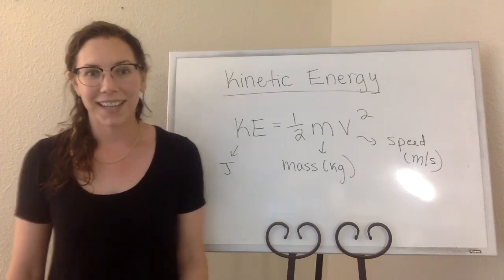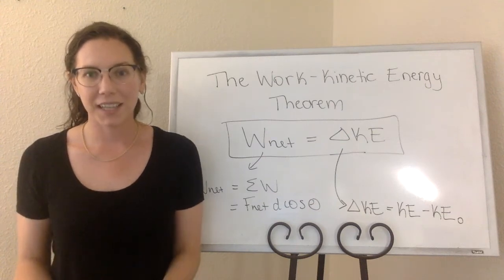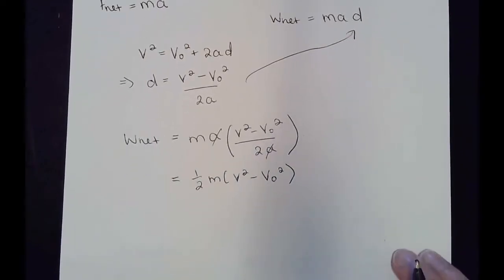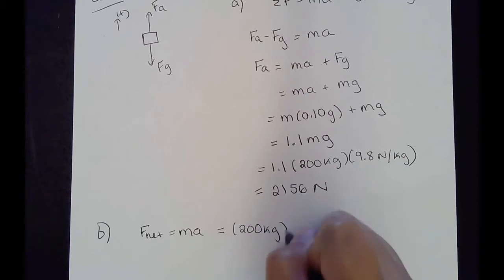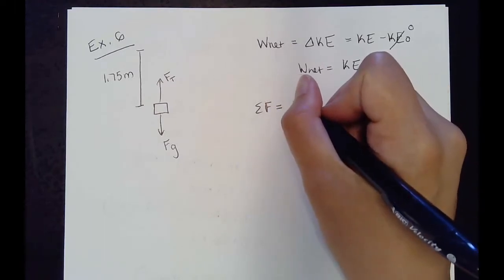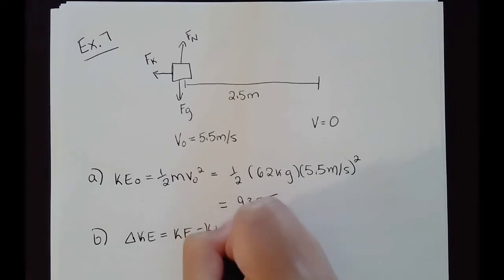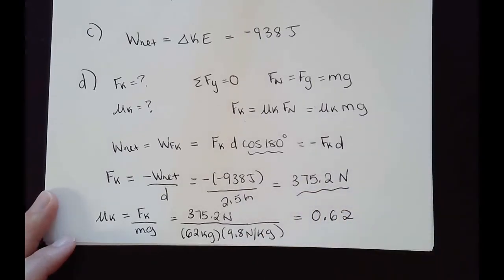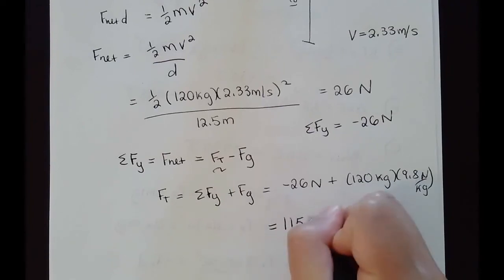Phys 104- 6.2 The Work Kinetic Energy Theorem